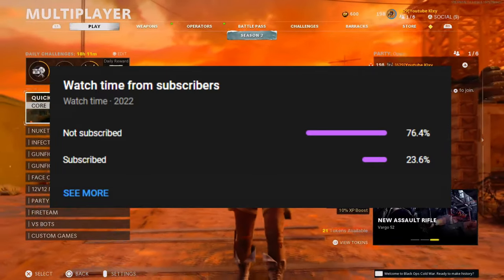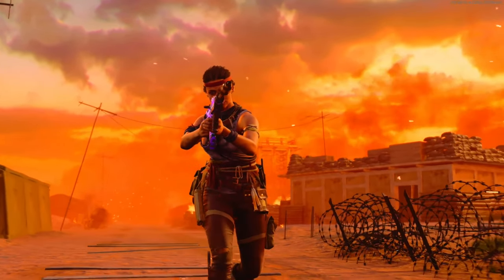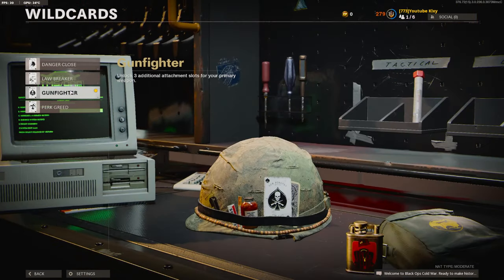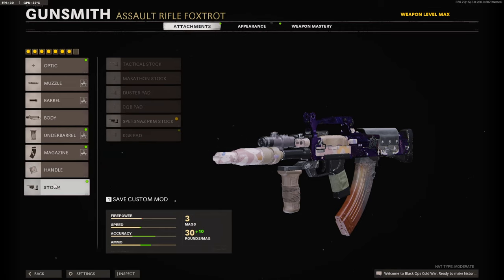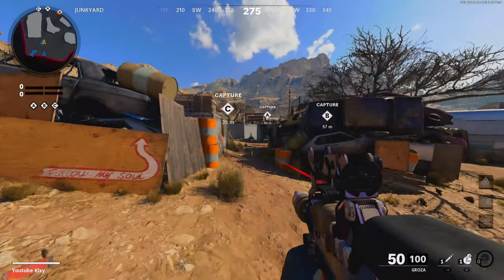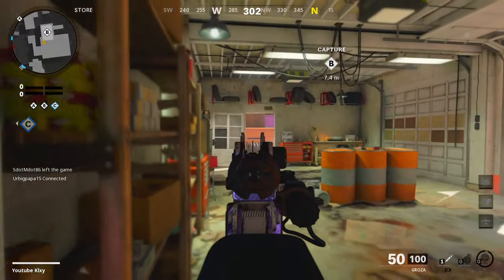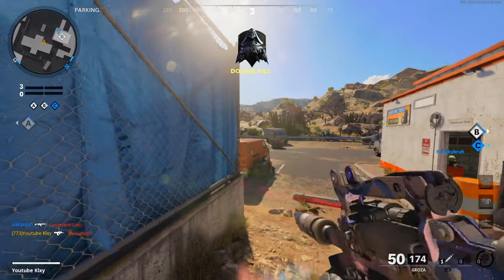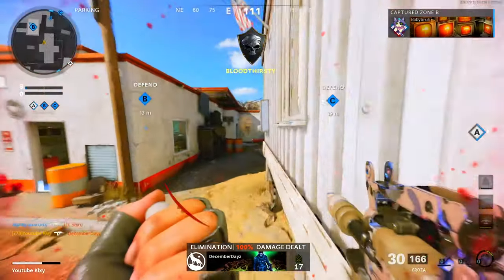I FOUND A SECRET GROZA CLASS AND IT SLAPS? (BEST GROZA CLASS SETUP)